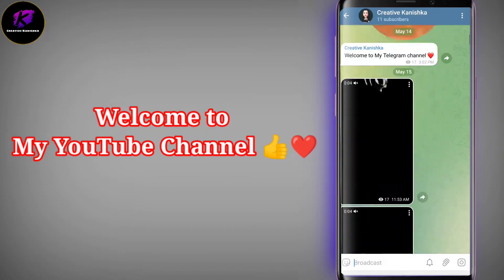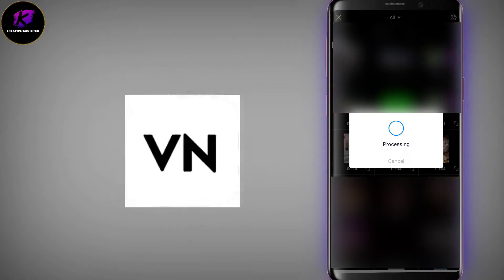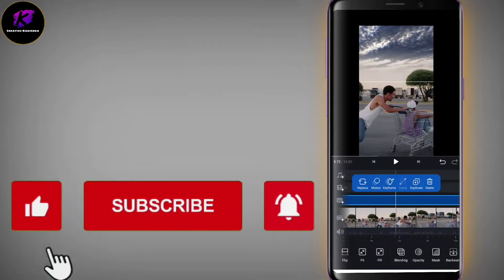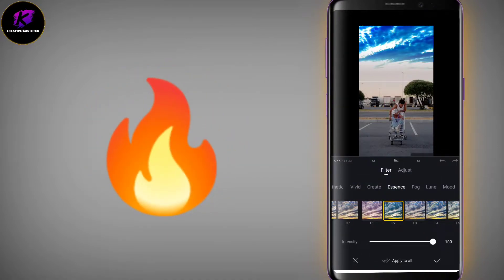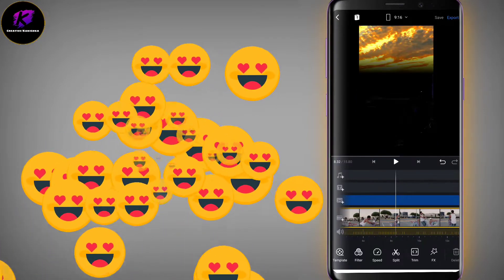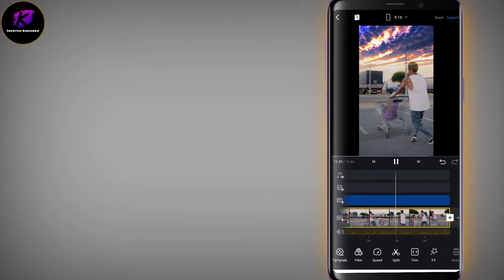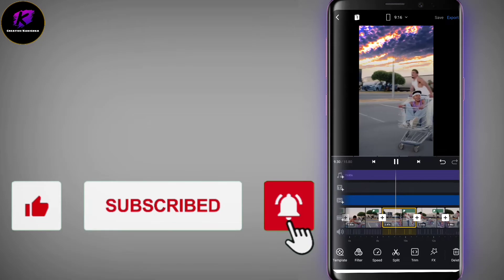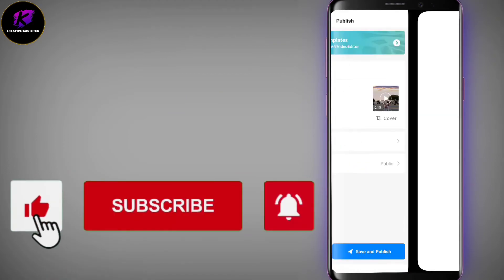Trending Sky Reels Editing Tutorial | Sky Reels Video Editing | Instagram Reels Sky Change Editing🔥🔥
Trending Sky Reels Editing Tutorial | Sky Reels Video Editing | Instagram Reels Sky Change Editing🔥🔥||Creative Kanishka
**❤️Hey Guys ❤️
🙋I hope you all are Fine and healthy let's start the Vedio.

Music

alight motion video editing background
new reels trending songs
new trending instagram reels
reels malayalam trending
alight motion app editing
alight motion effect
alight motion effects download
lokesh editing
sky change editing
sky change reels editing
sky change video editing
sky change viral reels editing
sky change viral video editing
sky change trending reels editing
sky change trending video editing
sky change video treck editing
sky Kaise badle
sky ka color kaise badale
new trending reels sky change editing
lokesh editing particle rise trending reels editing
new trending reels editing
viral trend reels editing
editing new Trending
instagram reels viral video editing tutorial
new Instagarm reels video editing
instagram new reel tutorial
instagram reels full tutorial
instagram new viral reel tutorial
edit insta reel video
instagram reel new video tutorial
reels video me effect kaise lagaye
how to make new Instagarm Reels
instagram reels editing video
instagram reel video kaise banaye
vn video editor aap
Instagarm Reels Video Vn Tutorial
sky colour change video editing,
Instagram viral Trending reels video editing, reels viral cinematic video editing,

fast photo changing video editing

Keep Smiling and Support me ☺️ So I do all creative things for you all ❤️ Lots of love guys
🧿Stay strong is enough 🔥